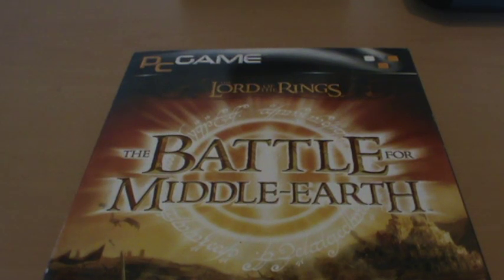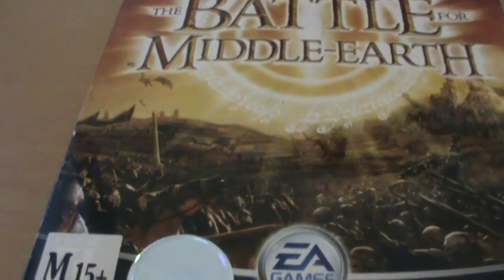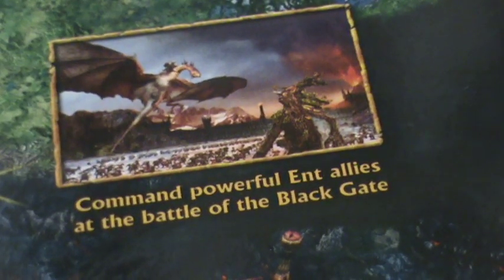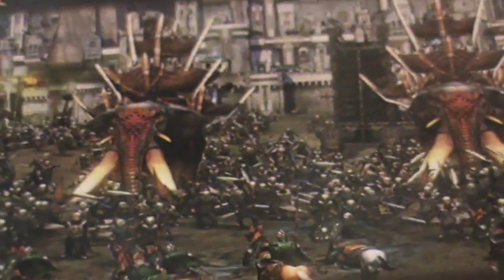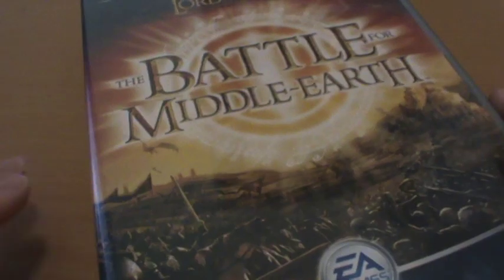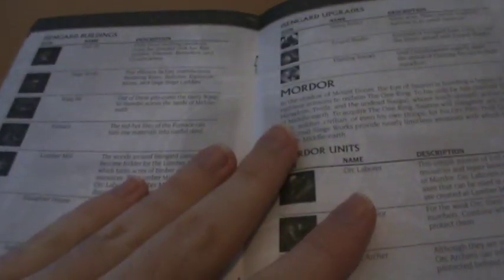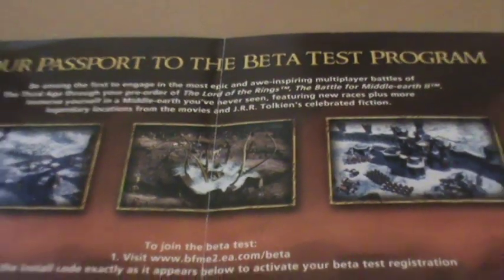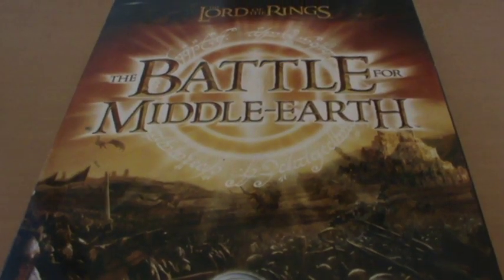Battle for Middle Earth PC Unboxing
Fire arrows for the win!